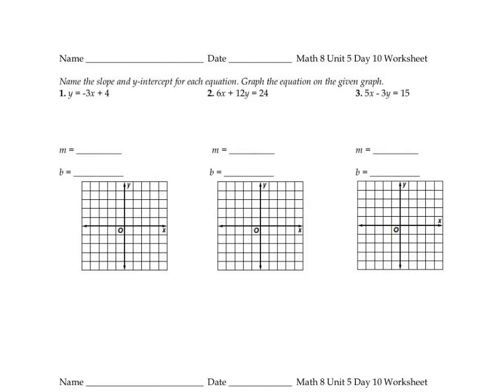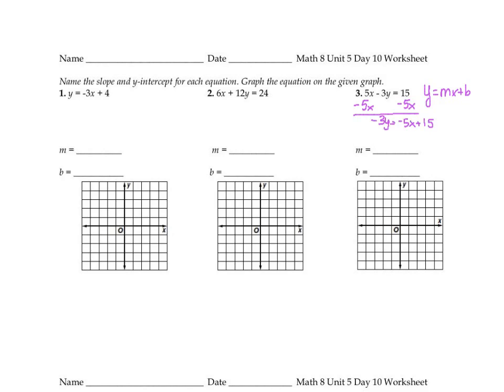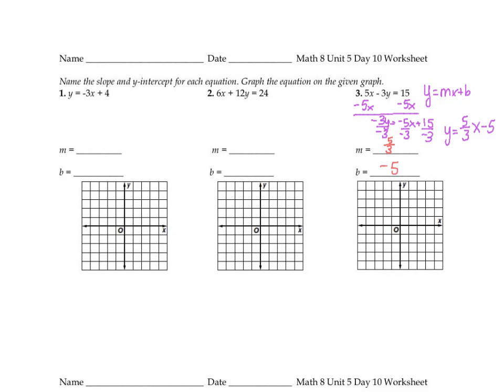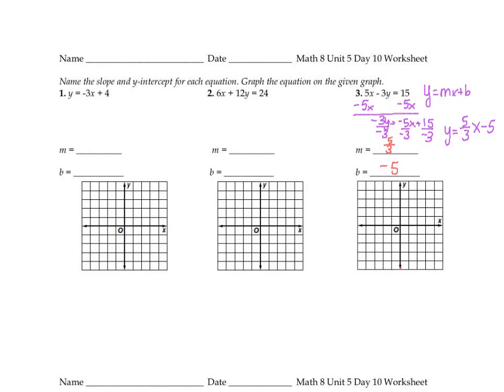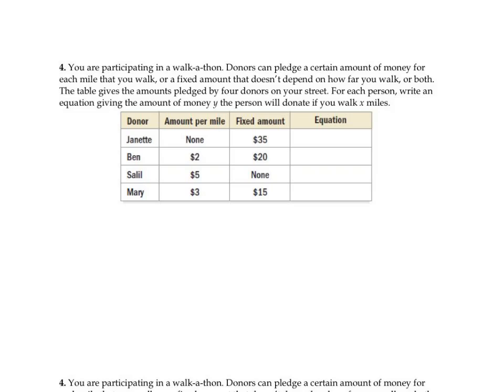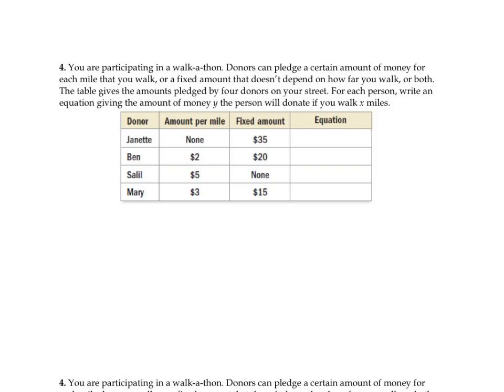unit 5 day 10 worksheet